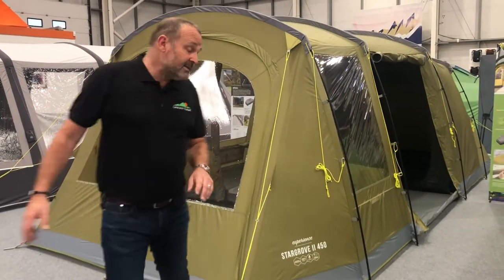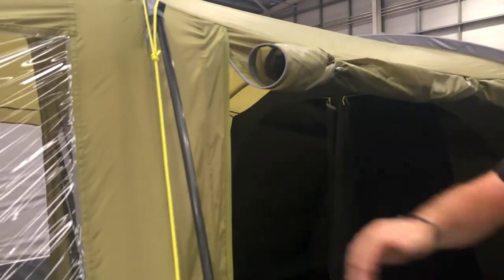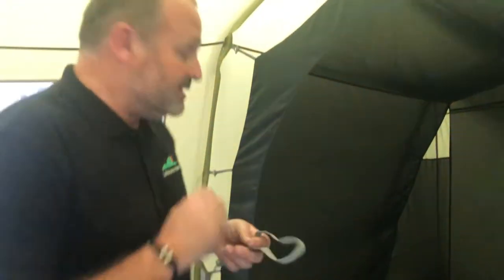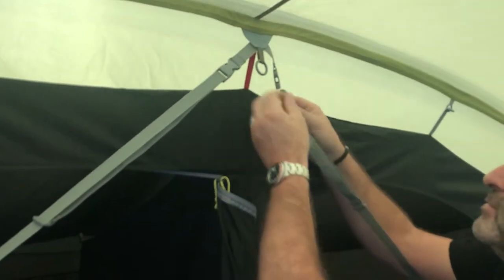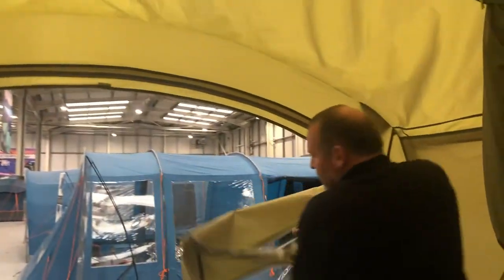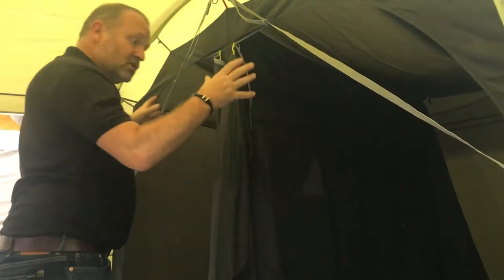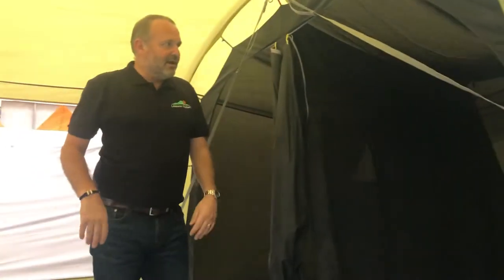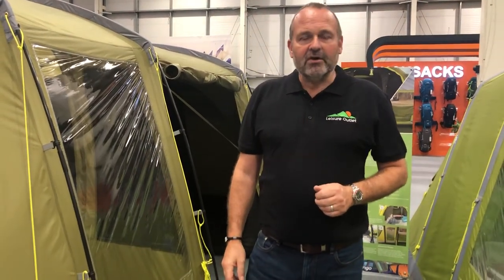Overview Vango Stargrove II Pole Family Tunnel Tents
The Stargrove II Tent is perfect for families or large camping groups with thanks to their versatility and useable space. The Stargrove promotes a traditional fibreglass pole and sleeve structure that offer campers a lighter alternative compared to air should pack size and pack weight be of the essence. Full standing height throughout the tent provides comfortable living conditions. Open the front door leaves you with a generously size canopy for lounging and dining outside of the confines of the tent on those warmer days. The side access door provides direct access to the main living area and to the bedrooms. Large clear view windows leave the tent's interior feeling spacious, and toggle curtains provide privacy during the darker hours of the day.